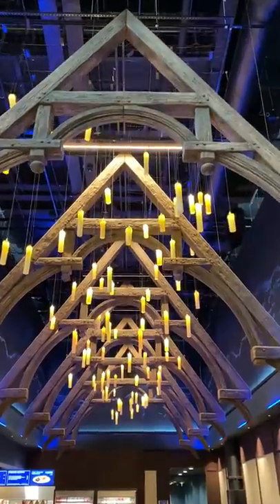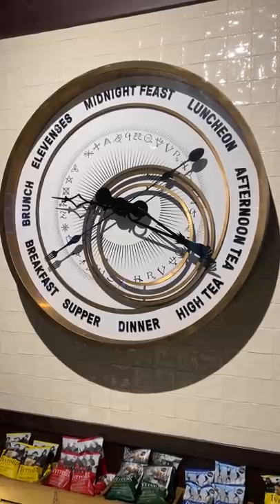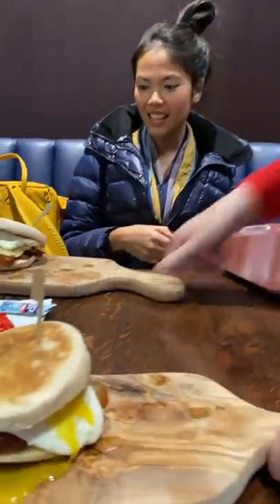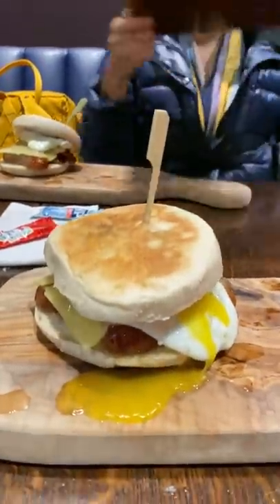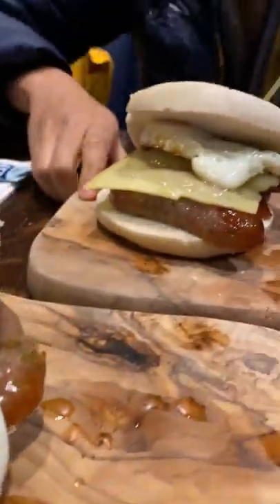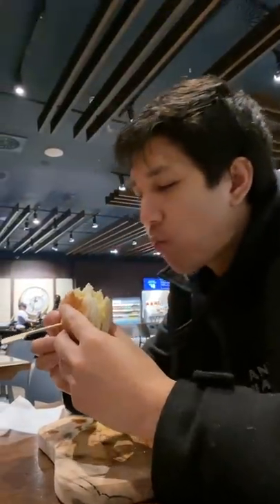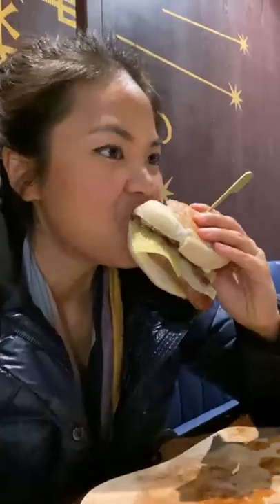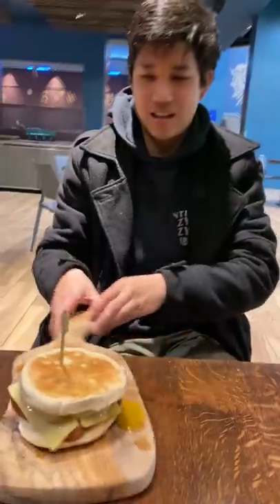Trying food at the Harry Potter studio tour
Warner Bros. Studio Tour London: Studio Tour Dr, Leavesden, Watford WD25 7LR, United Kingdom